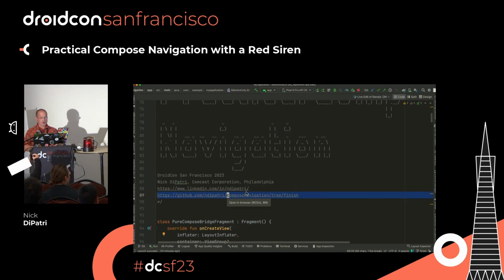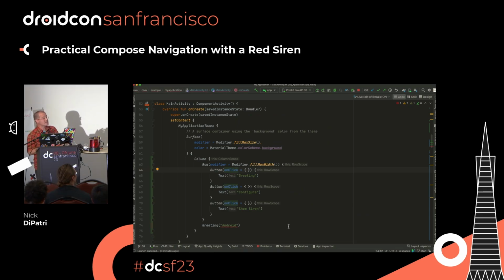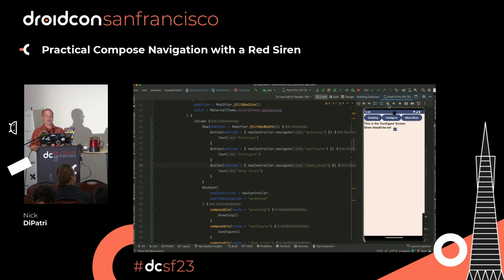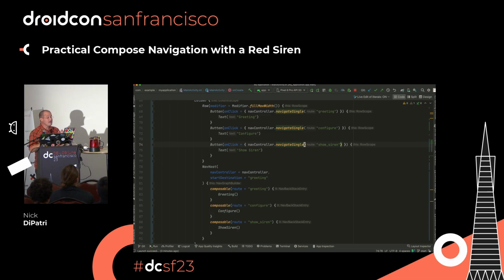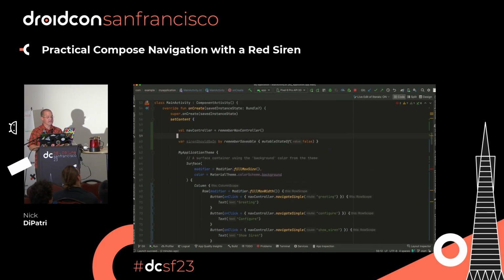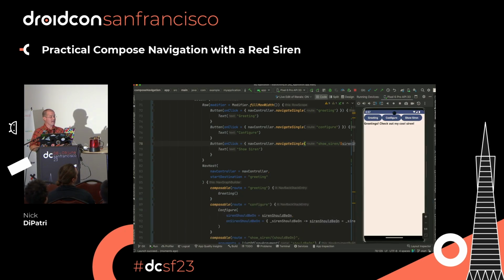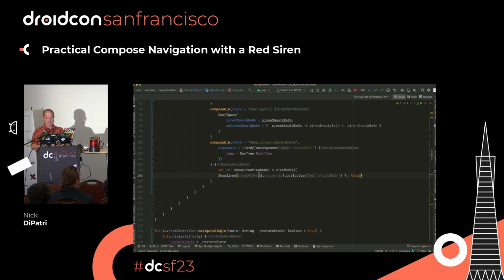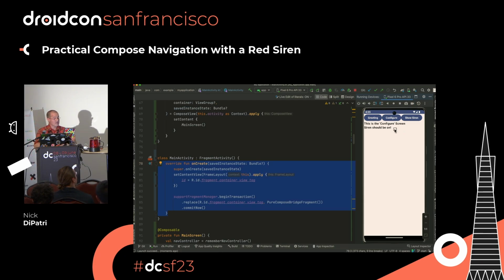Practical Compose Navigation with a Red Siren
By Nick DiPatri